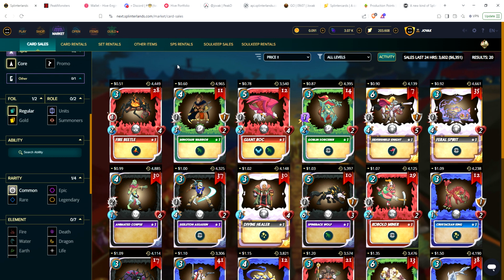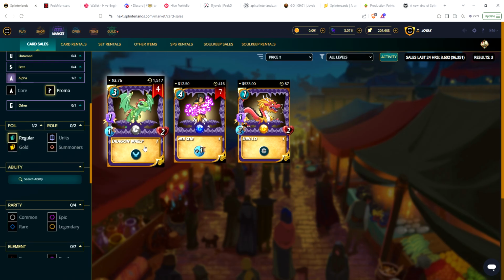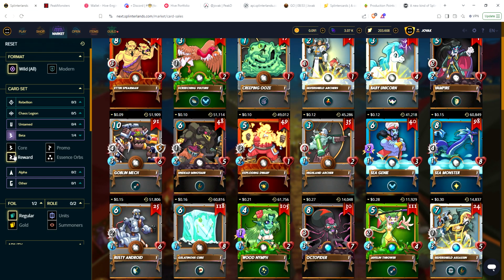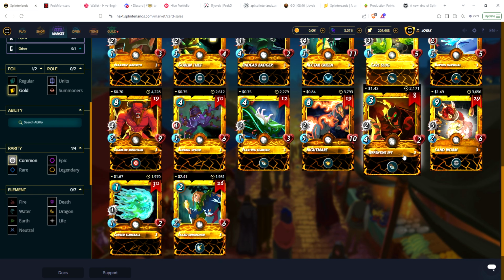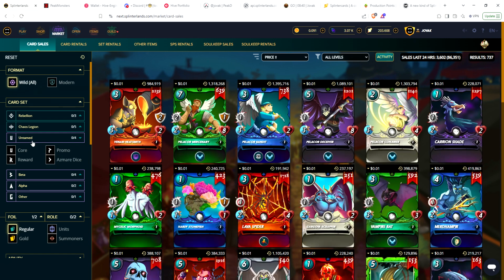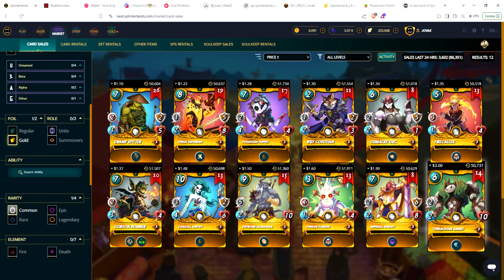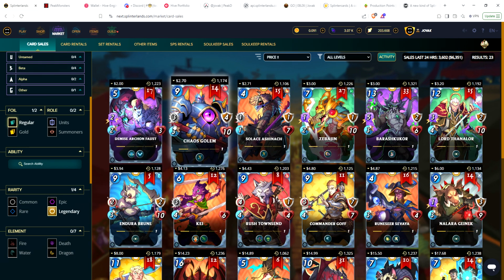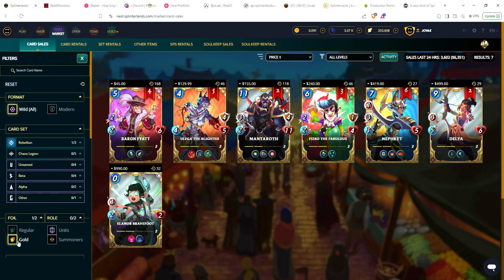Splinterlands Card Market Watch Part 2 - Congrats Dallan!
Doing a deep dive into the splinterlands card merket.

This week I want to congratulate Dallan on a job well done!